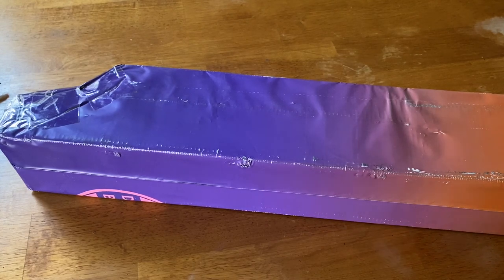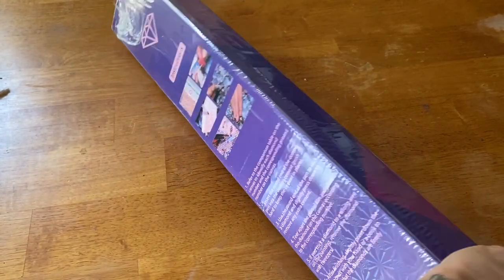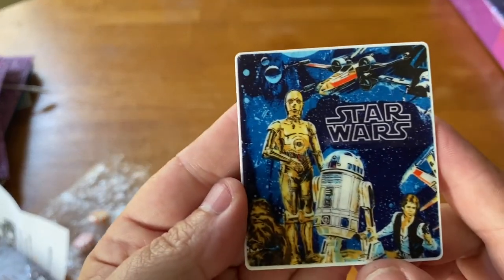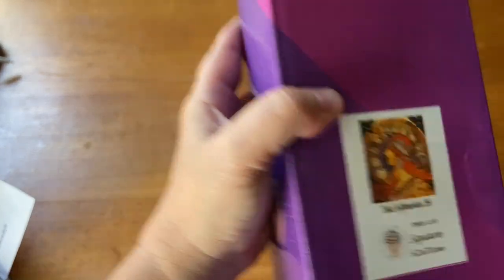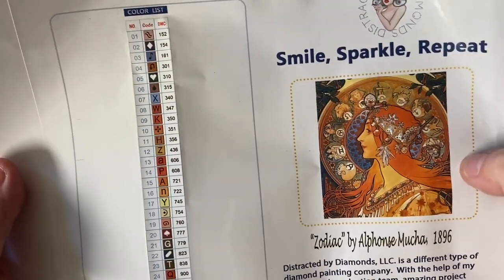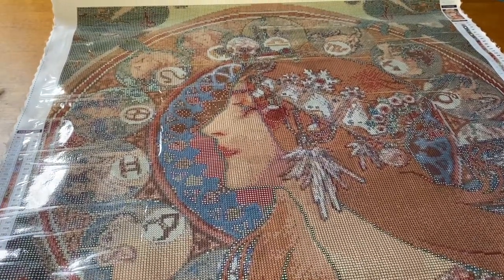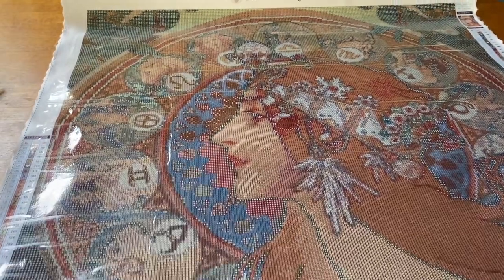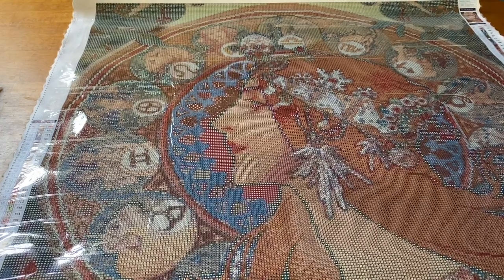Unboxing A New Release from Distracted By Diamonds!!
Hi Everyone!!!

I am so excited to show you this new release from Distracted by Diamonds !! Robyn and Ben are doing amazing things and I am beyond excited for you. This is a release that has been brought back. Robyn and Ben have brought a few new Old Master's paintings. Perfect for the Summer with the Masters event. Paddywaxx/DBD is on Etsy and will be linked below.

Code: MIRANDA20